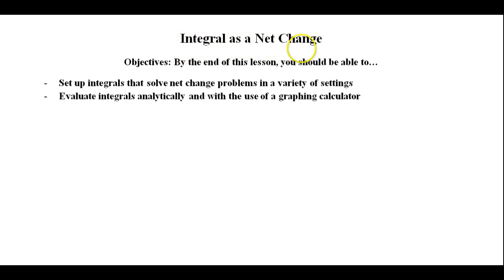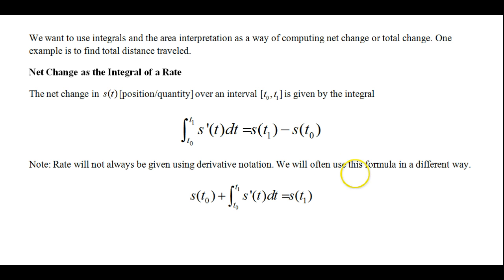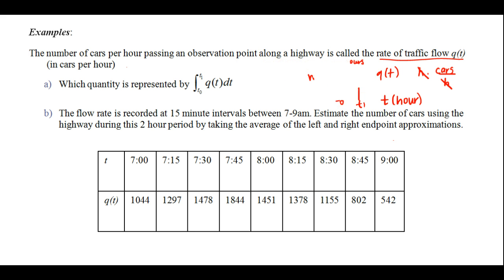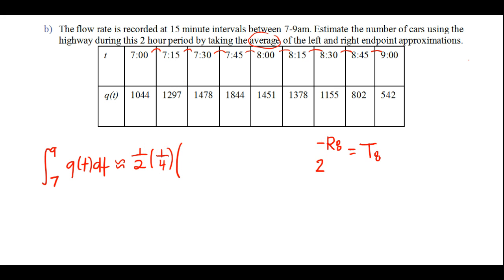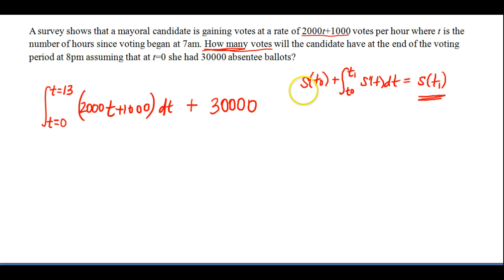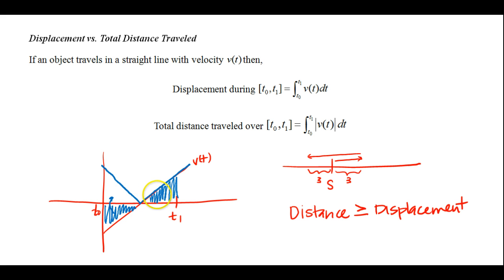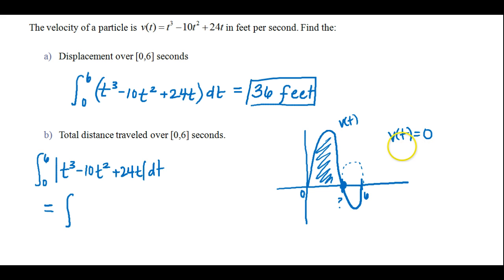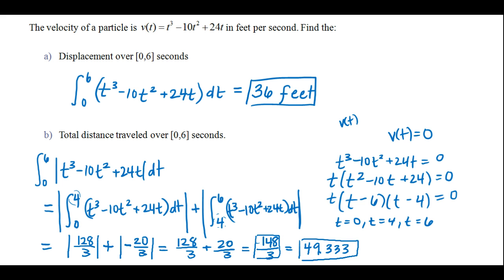Integral as a Net Change | AP Calculus AB/BC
In this lesson, we explore how the definite integral represents the net change of a quantity over an interval. You’ll learn how to interpret integrals as accumulation, connect rate and total change, and apply this concept to real-world problems involving motion, growth, and more — all with step-by-step guidance.

✅ What you’ll learn:
How integrals represent total or net change
Applying ∫ rate = total change
Motion problems with velocity and displacement
Real-world applications and units
How this connects to the Fundamental Theorem of Calculus

📌 Perfect for:
AP Calculus AB students
College Calculus I courses
Conceptual understanding of integrals

Applications of derivatives and integrals